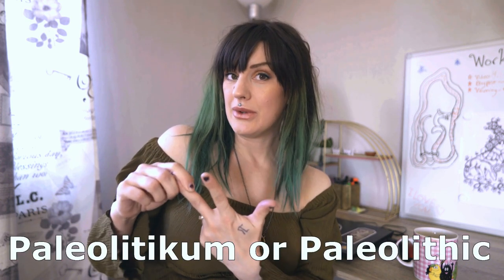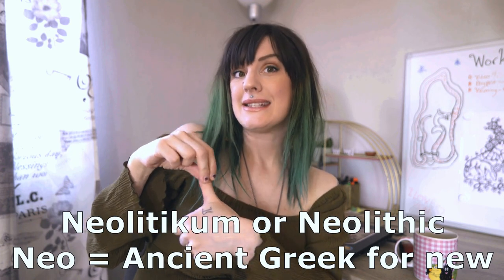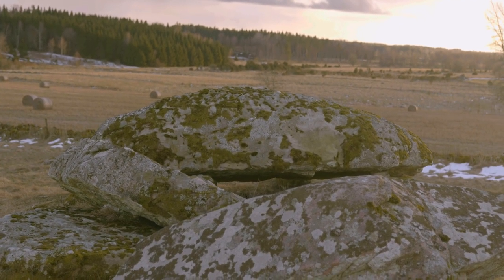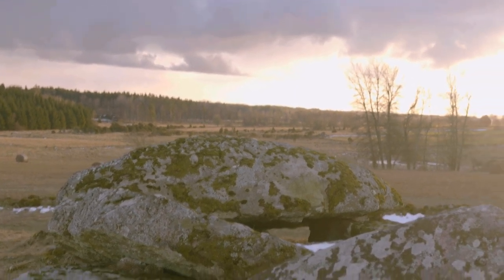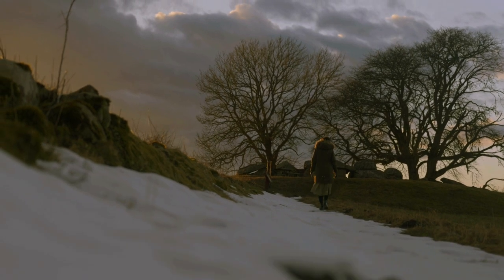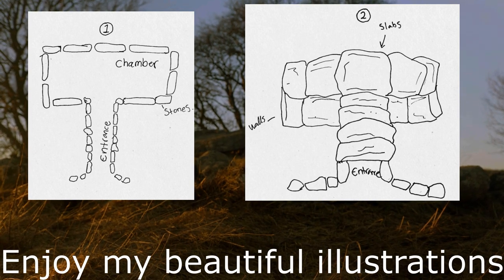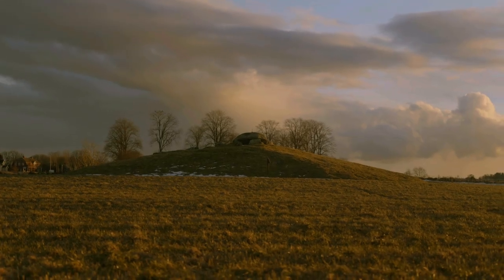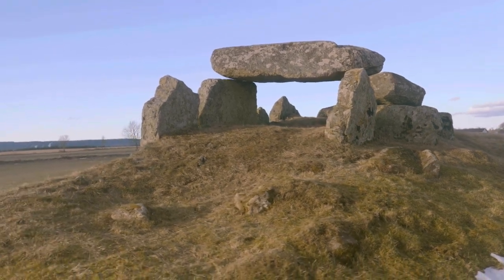Nordic Stone Age Passage Graves Unveiled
Let us talk about the Stone Age and some wrapped grandmas! Take a trip together with me to a time where rituals, life, the afterlife and honouring your ancestors is taken to the next level! These are the passage graves, enjoy!

Links to my blog articles:
Lufolk:

Also - all images, music and videos are either made or taken by me or  @valhyr and owned by me, the ones that are not all fall under public domain. In this video the song "Trenne Nätters Väntan" by the artist "Nattramn" has been used, the artist have approved the usage of their song.